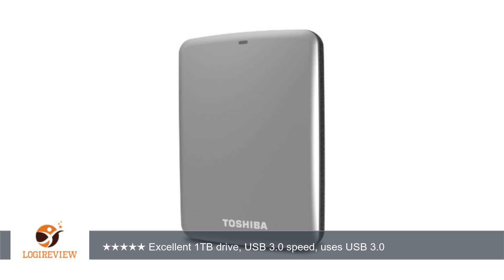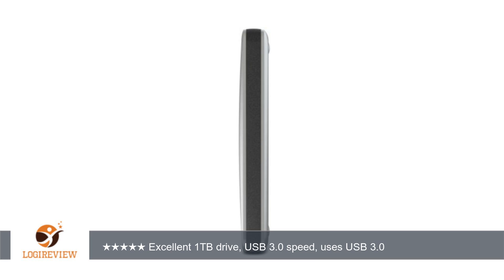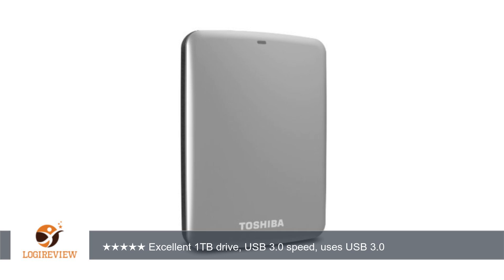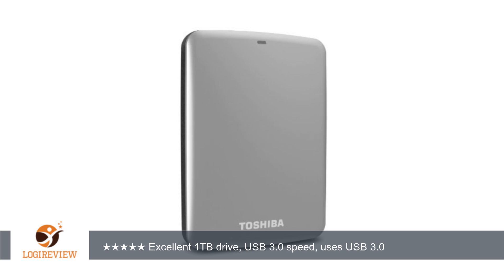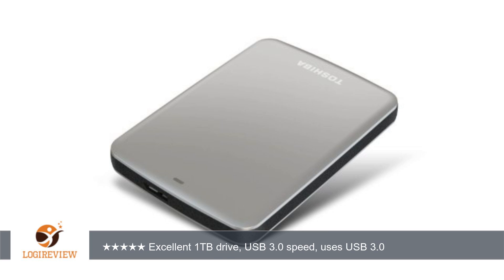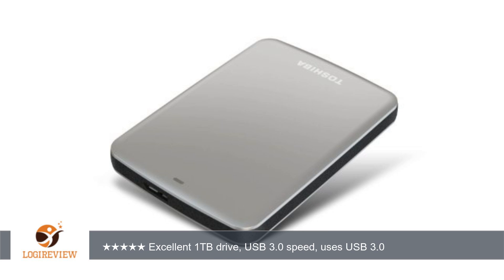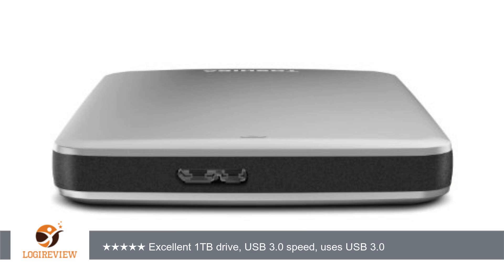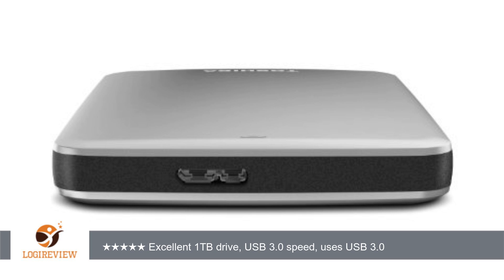(Old Model) Toshiba Canvio Connect 500GB Portable Hard Drive, Silver (HDTC705XS3A1) | Review/Test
Review about   (Old Model) Toshiba Canvio Connect 500GB Portable Hard Drive, Silver (HDTC705XS3A1)